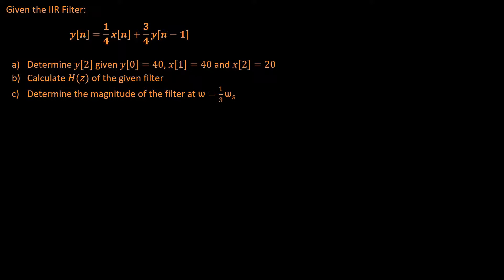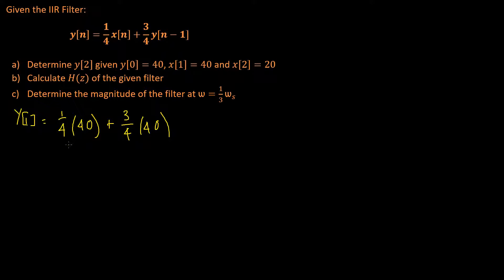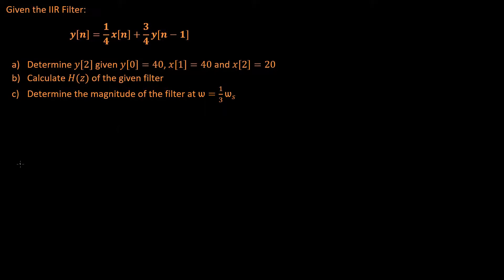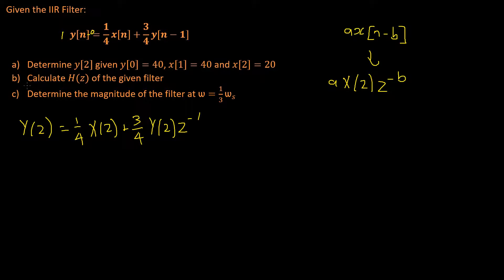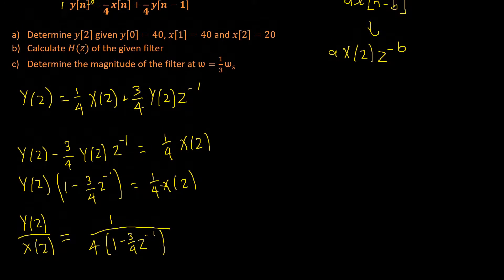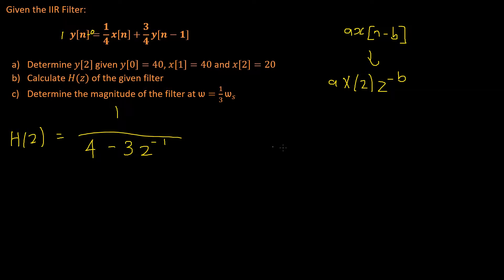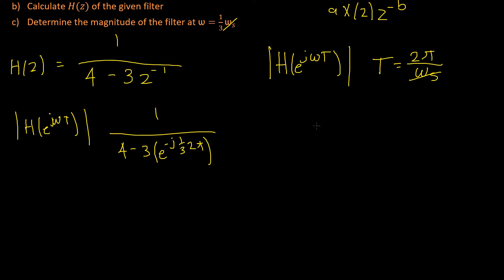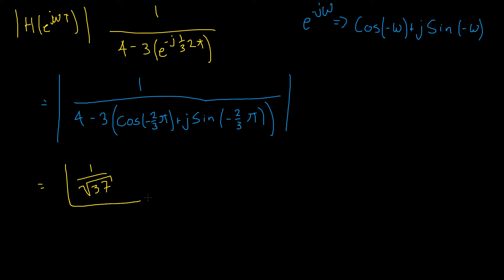Quiz Question (Digital Filter) - Signal Processing #21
A typical quiz question in a digital signal processing class.